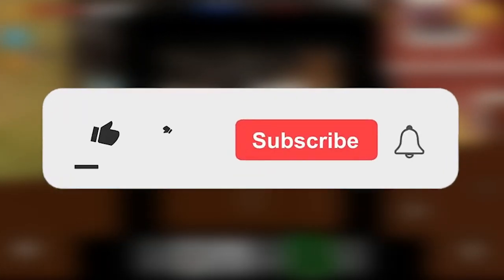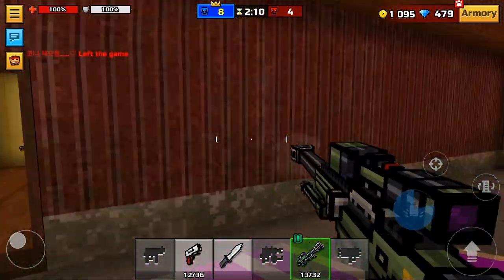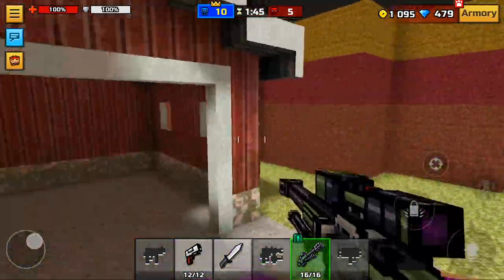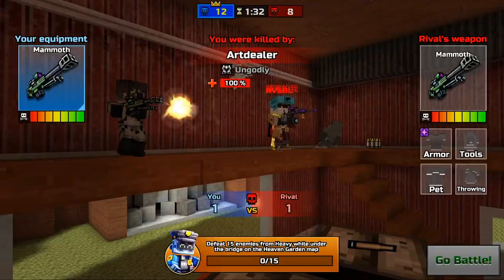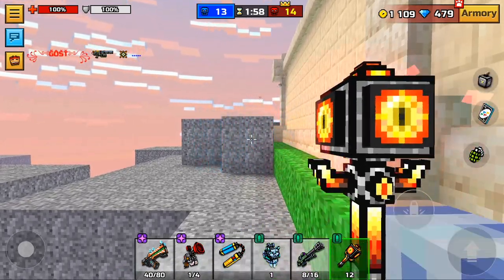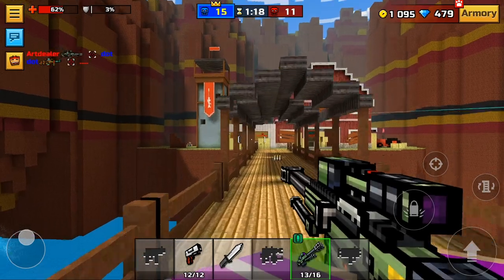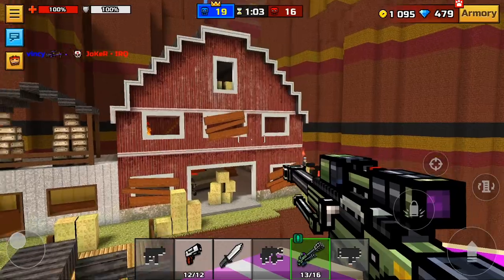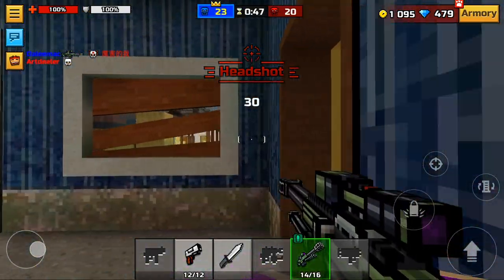MAMMOTH SNIPER RIFLE REVIEW IN PIXEL GUN 3D + 3CAT TEST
NEW EVENT! MAMMOTH SNIPER RIFLE REVIEW IN PIXEL GUN 3D + 3CAT TEST
Here you can see Pixel Gun 3D video.
Today I review mammoth in Pixel Gun 3D.
On my channel you can find a lot of pg3d videos, reviews.
Track on background: Sport Bass Hip Hop by Infraction - Spice